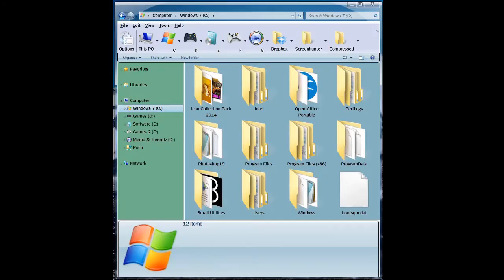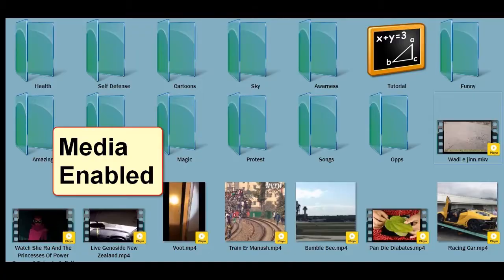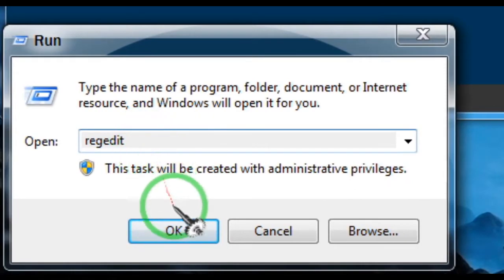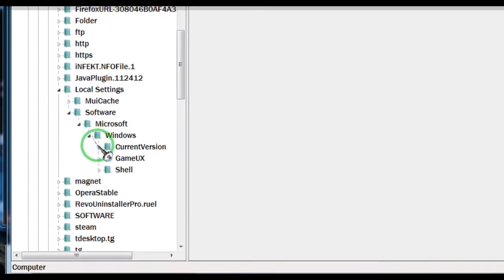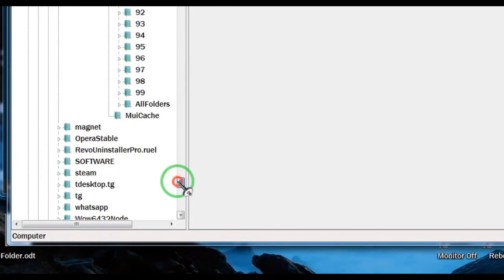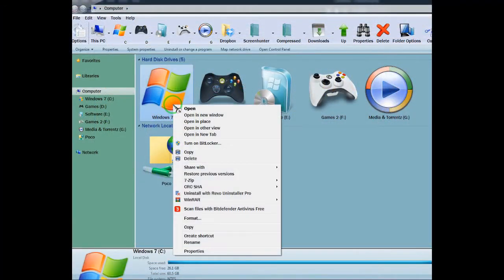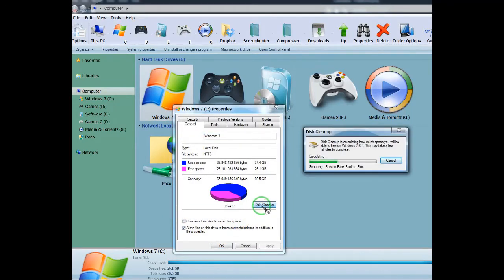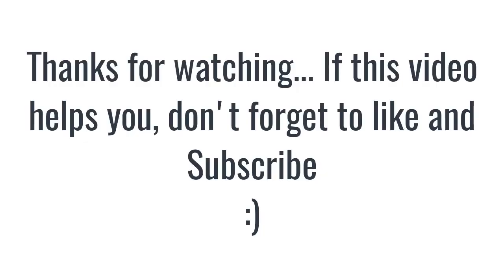How to Disable FOLDER THUMBNAILS without Disabling Thumbnail Preview for Files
This Trick works both on windows 7 and 10 (Tested version 64bit)
F.A.Q.
- Where can i find folder icons?
- There are plenty of free folder icons on net, just search and download which icon's seems best suits for you.

- What is that software name Again?
- It's called yamicsoft windows 7 manager (or 10 Manager) You can download it (Win 7)

- Does it harm my windows?
- Not at all, i've been using this since years, found no problem at all, if u feel any issues just delete that entry from the registry.

- Can u provide us the detail link of the registry?
- Sure... Here is it.

[HKEY_CURRENT_USER\Software\Classes\Local Settings\Software\Microsoft\Windows\Shell\Bags\AllFolders\Shell]